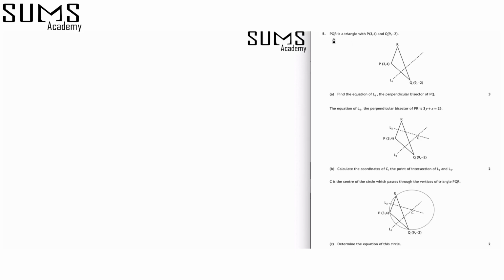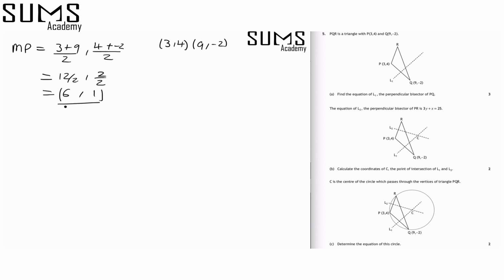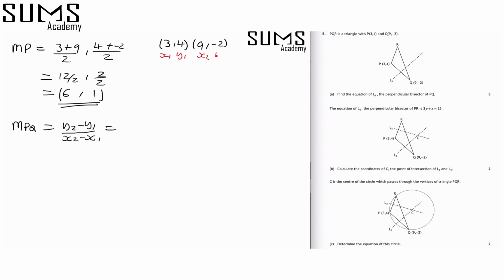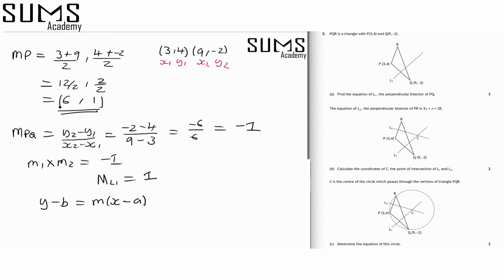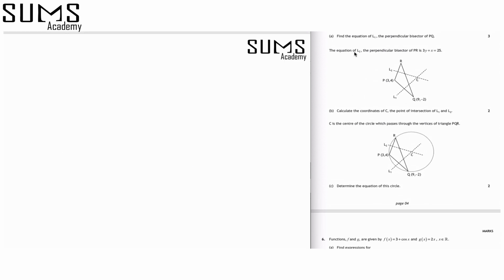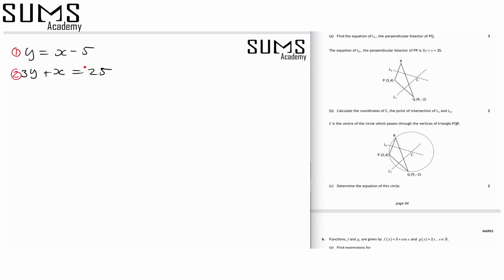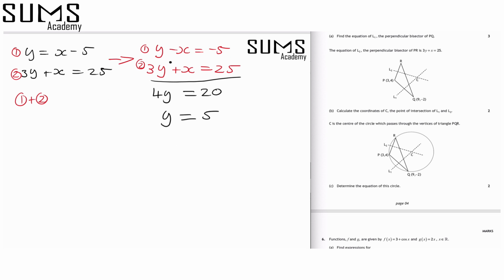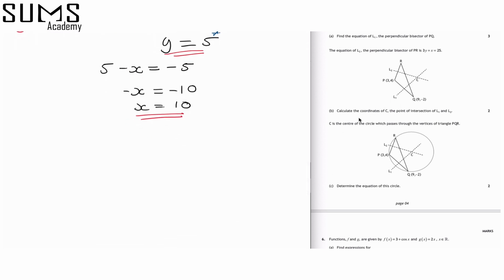2018 Paper2 Solution Q5,a,b Straight LineEasy